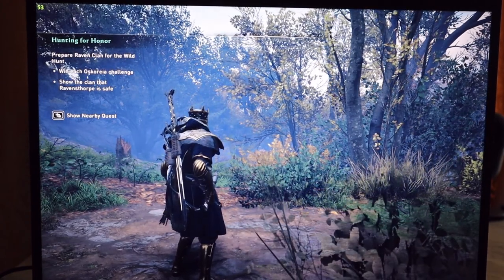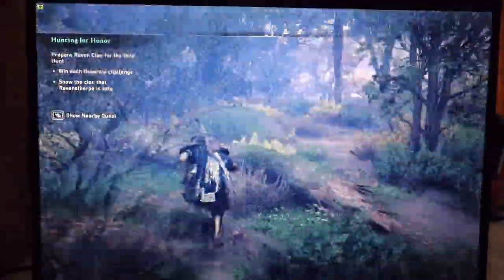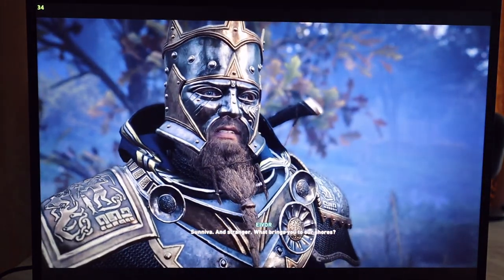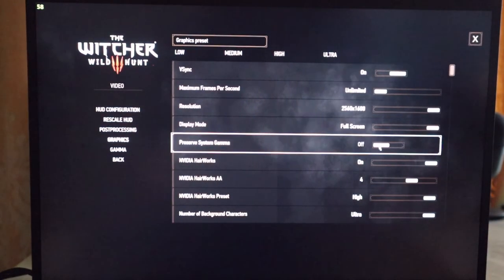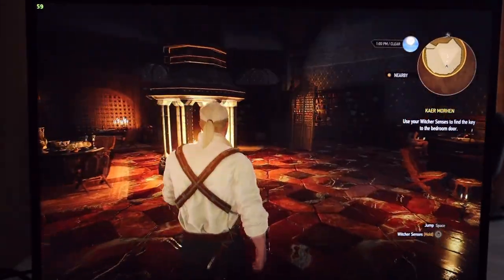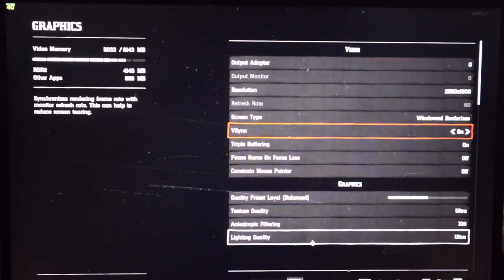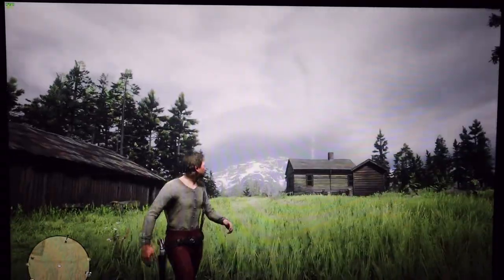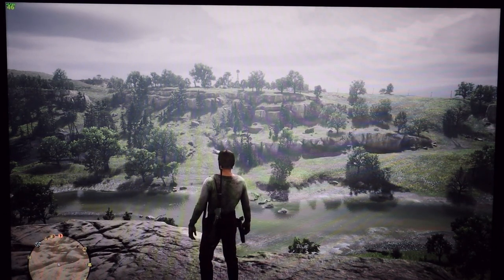Lenevo ThinkPad X1 Extreme Gen 4 - Gaming Test!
You can game on the work-oriented Lenovo ThinkPad X1 Extreme Gen 4. This model has an i7-11800H, 16GB of RAM and an RTX 3060 (Studio).